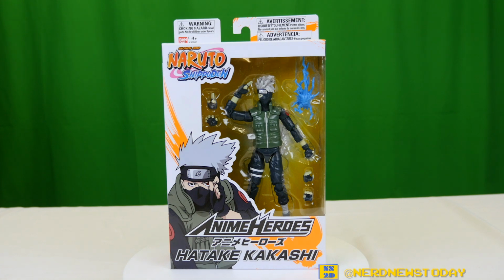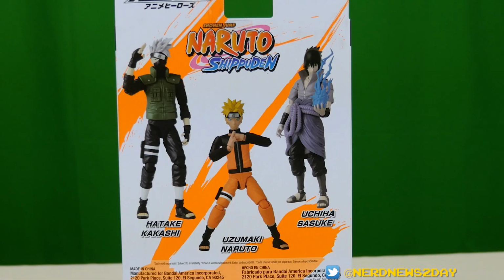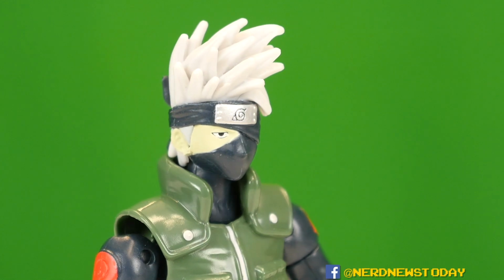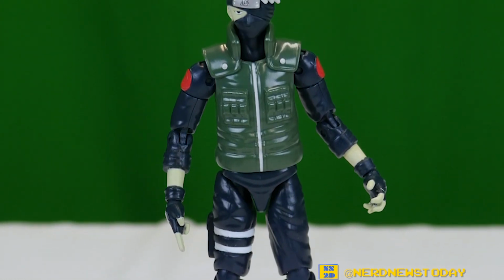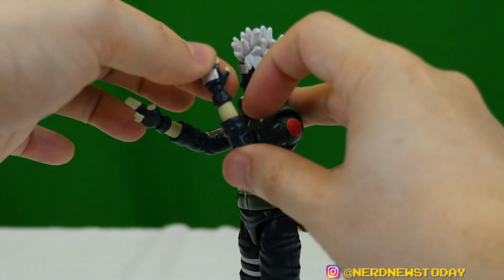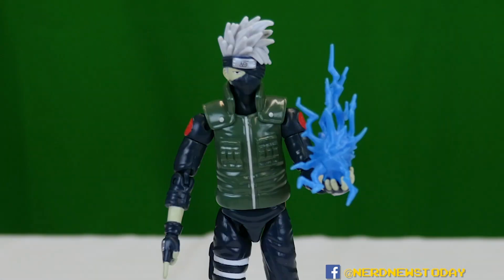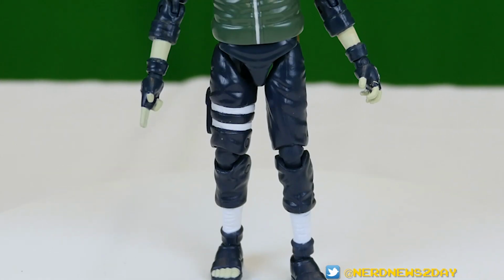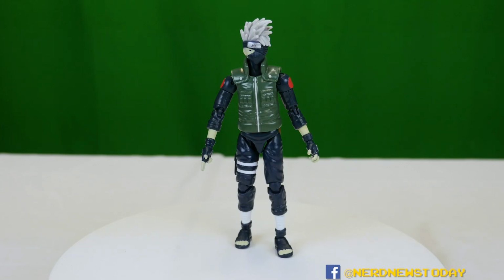"Anime Heroes Naruto" Kakashi Figure Review